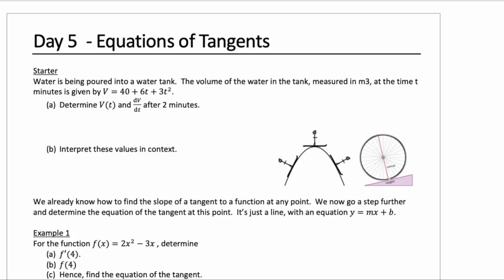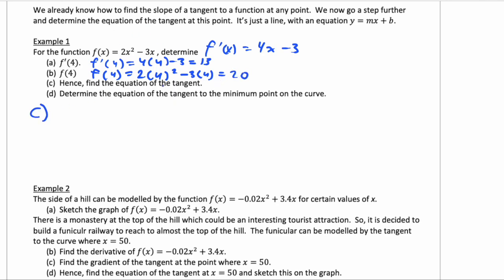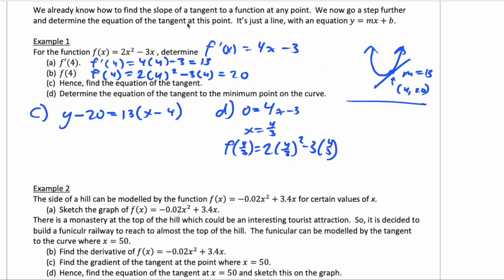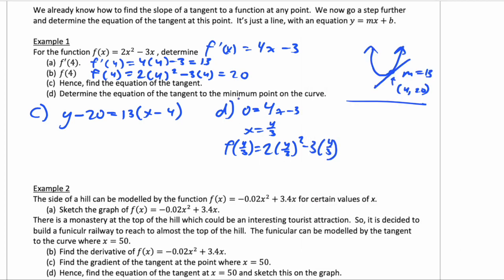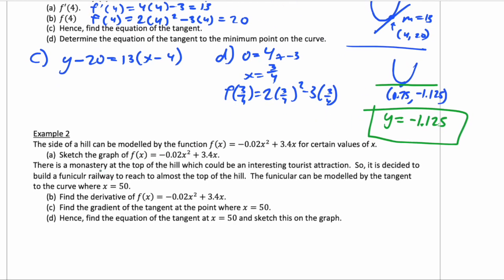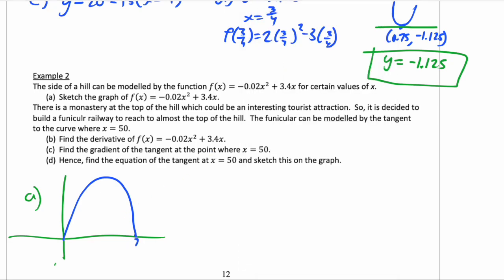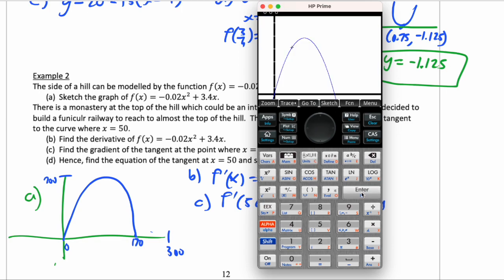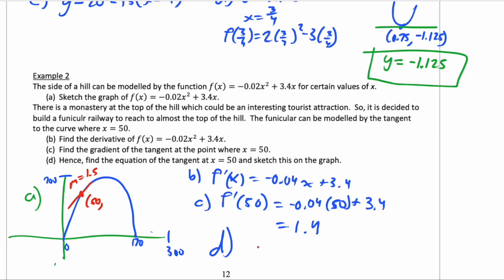Equations of Tangents